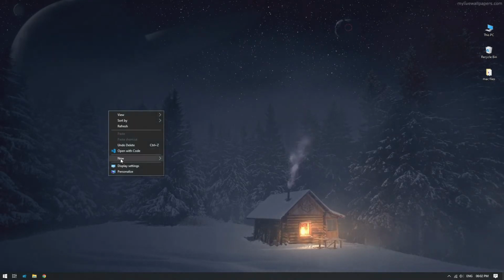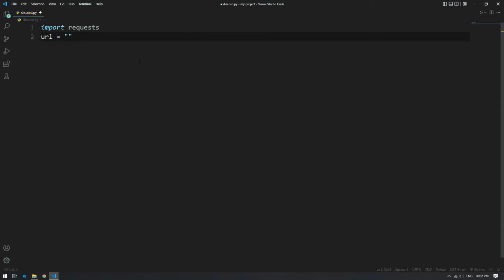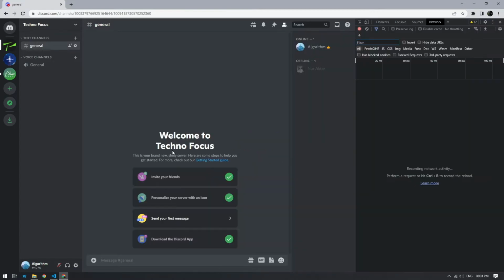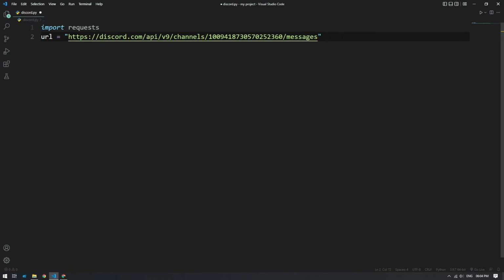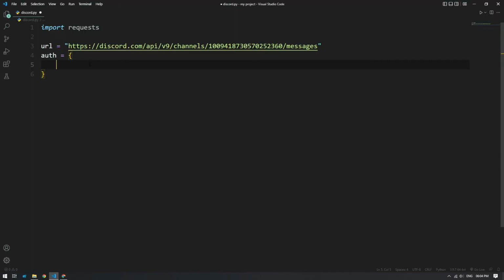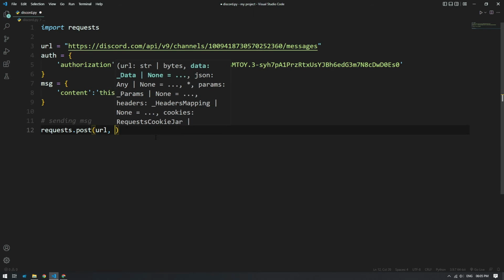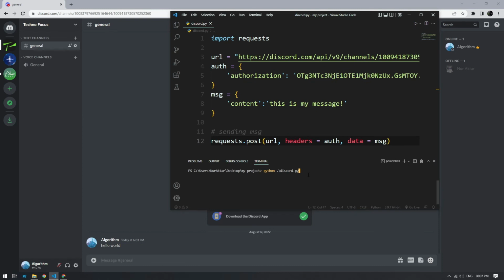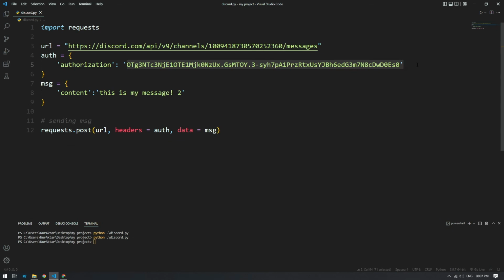How to Login and Send Messages in Discord - A Python Tutorial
Trigger discord bot command using python, login and send bot command timely!
// Easiest method to login and send messages using discord token.
In this video, I have shown how to send messages on discord using python programming. Authenticate discord using authorization token.
upcoming video - host python code online for lifetime free.